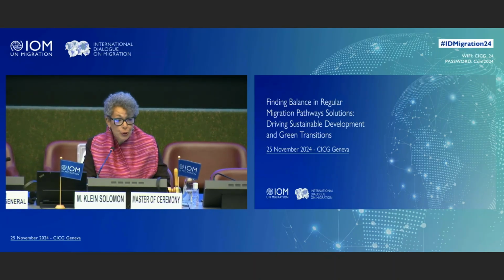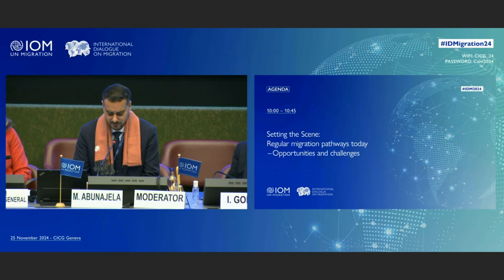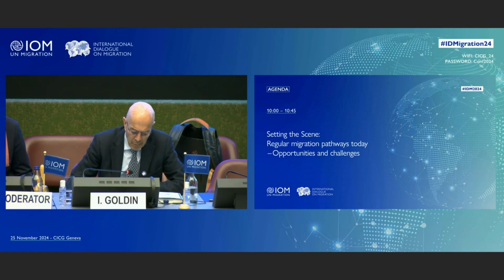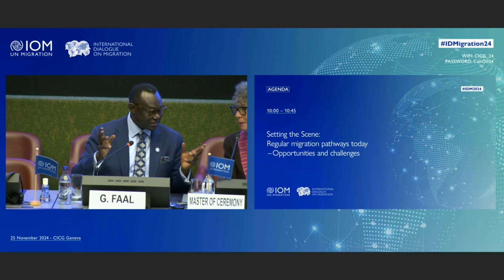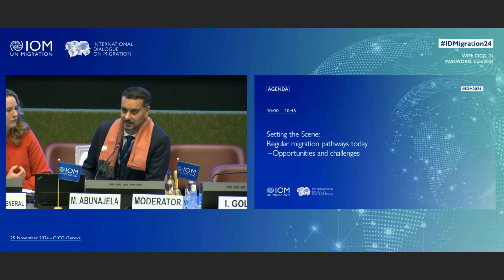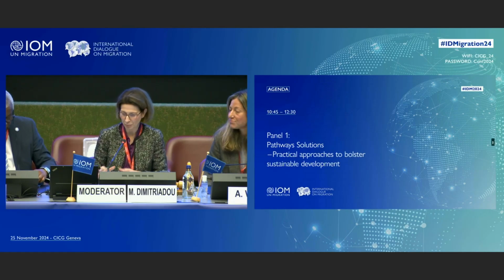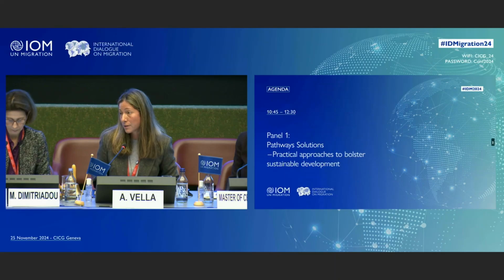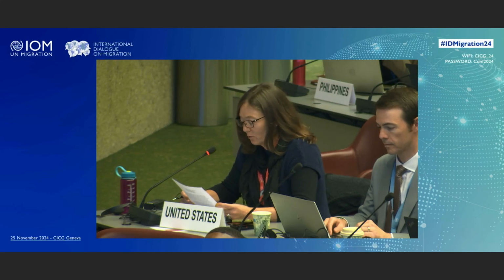International Dialogue on Migration 2024 - Morning Session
As recognized by the 2030 Agenda for Sustainable Development (2030 Agenda) and the Global Compact for Safe, Orderly and Regular Migration, regular and well-governed migration can bring significant opportunities for the people who move and the places and communities that they move from, to and through. Regular migration pathways can boost sustainable development outcomes and play a significant role in addressing global challenges – such as green transitions – by shaping where and how people migrate and helping to ensure positive outcomes for migrants and societies.

Safe, orderly and regular migration has emerged as a global strategic asset and is driving human development around the globe. However, in a world grappling with conflicts, disasters and economic fragility, exacerbated by the effects of climate change, while facing fast-paced global transformations, human mobility has become increasingly complex and ever more contentious. The first International Dialogue on Migration (IDM) session this year, held in New York in May 2024, highlighted the urgency of current challenges, while recognizing the wealth of evidence and emerging initiatives around regular pathways and their vast potential.

Four avenues of action were identified as key to success. First, multilateral action and effective partnerships at all levels are paramount to mobilizing joint action to facilitate regular migration pathways. The private sector has a key role to play and should be systematically and meaningfully involved in these partnerships. Second, effective engagement at the local level, with communities and local authorities, is essential to strengthen these pathways and enhance social cohesion and resilience, ensuring positive longer-term impacts of regular migration. Third, migrant and diaspora voices must be heard, as they have transformative potential in advocacy and development. Lastly, the role of innovation and technology is underscored in providing migrants with better access to information, resources, training and skills recognition.